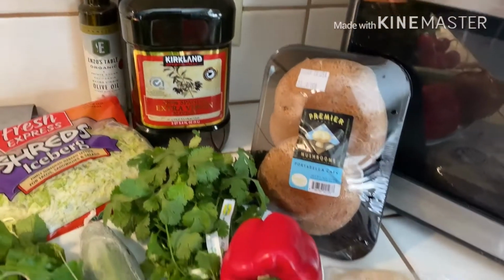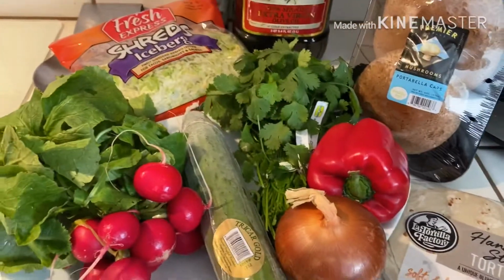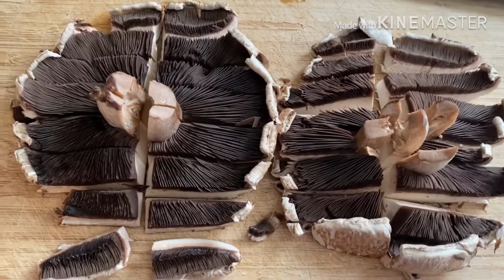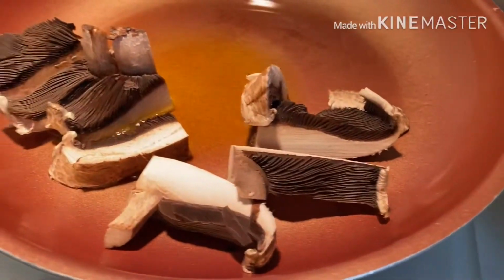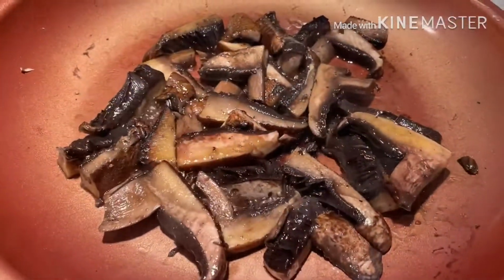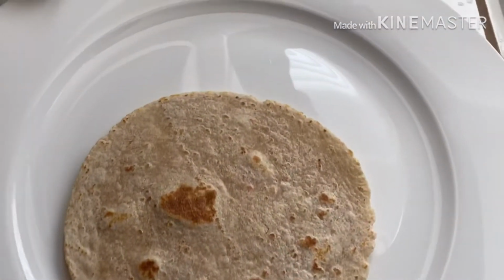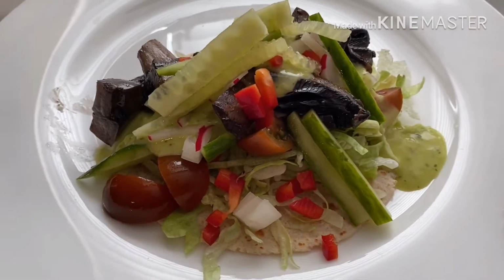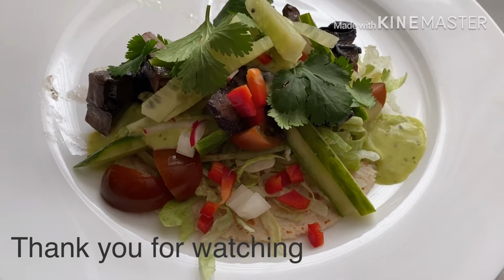Portabella Taco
20 Mins Lunch preparation

Portabella cups mushrooms
Salt
Pepper

Garnish:
Yellow Onion
Radish
Cilantro
Cucumber
Tomato

Sauce:
Guacamole salsa (medium hot)